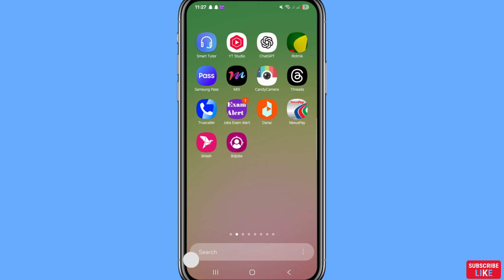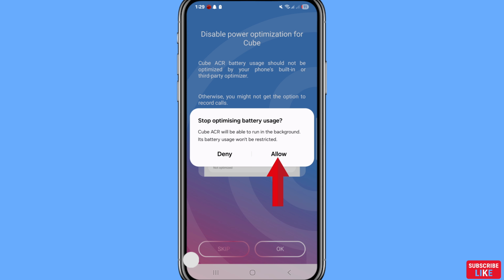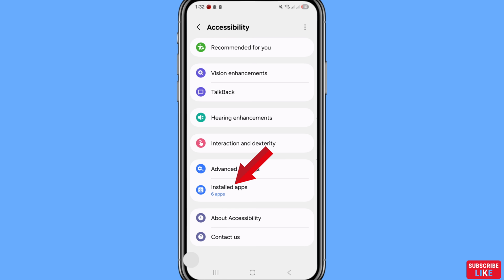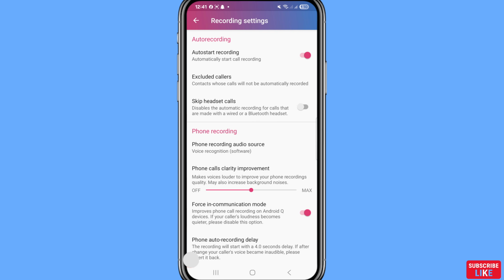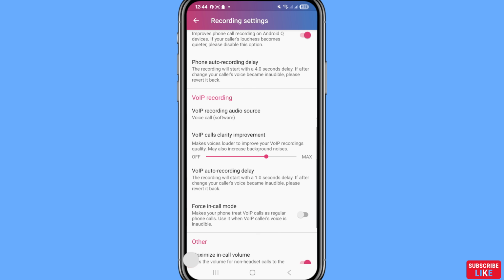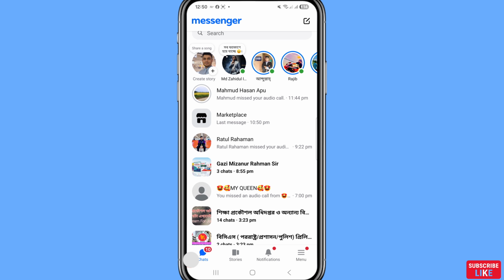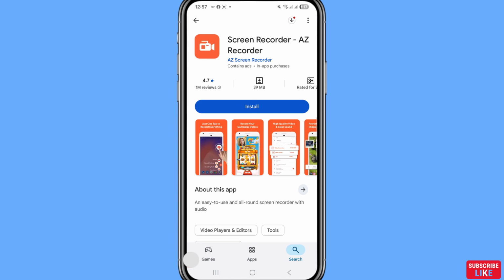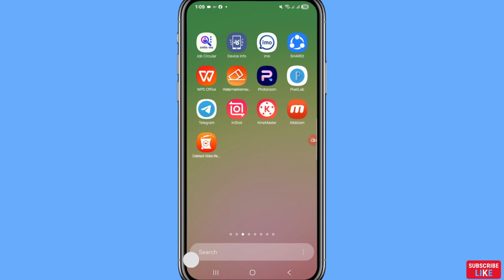How to Record Audio & Video Calls on Messenger 2025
How to Record Audio & Video Calls on Messenger 2025. Record Messenger  Call.
Messenger Call Recorder. Messenger Video Call Recorder.

In this video, I will show you how to easily record Facebook Messenger Audio & Video Calls using Cube ACR App + Cube ACR Helper App (for audio calls) and AZ Screen Recorder App (for video calls).

🔊 Messenger Audio Call Recording (Cube ACR + Helper App)

1️⃣ Install Cube ACR App from Play Store.
2️⃣ Allow all permissions (Microphone, Storage, Overlay, etc.).
3️⃣ Install Cube ACR Helper App for VoIP call recording.
4️⃣ Enable VoIP Call Recording inside Cube ACR settings.
5️⃣ Start a Messenger Audio Call → Cube ACR will automatically record.
6️⃣ Find your recording in Cube ACR recordings list.

🎥 Messenger Video Call Recording (Screen Recorder-Az Recorder)

1️⃣ Install Screen Recorder-Az Recorder App from Play Store.
2️⃣ Allow permissions (Microphone, Storage, Display over other apps).
3️⃣ Go to settings → Set Resolution 720p/1080p & enable Audio Recording.
4️⃣ Start a Messenger Video Call → Tap the floating Record Button.
5️⃣ Stop recording after the call → Find saved video in AZ Recorder Gallery.

This Video Your Search Queries :
Messenger Call Recorder
Messenger Video Call Recorder
Messenger Call Record
Messenger Video Call Record
Messenger Call Recording
Messenger Video Call Recording
How to Record Messenger Call
How to Record Video Call on Messenger
How to Record Audio Call on Messenger
How to Record Audio & Video Calls on Messenger
How to Record Messenger Calls
How to Record Audio Calls on Messenger
How to Record Video Calls on Messenger
How to Record Messenger Audio & Video Calls 2025
How to Record Messenger Audio Calls
How to Record Messenger Video Calls
How to Record Messenger Voice Calls
Messenger Call Recording
How to Record Facebook Messenger Calls
Messenger Screen Record
How to Record Messenger Audio & Video Calls on Android
How to Record Facebook Messenger Video Call on Android
How to Record Facebook Messenger Voice Calls on Android